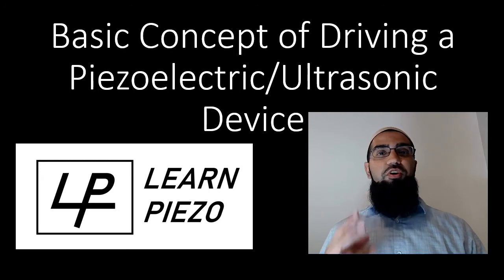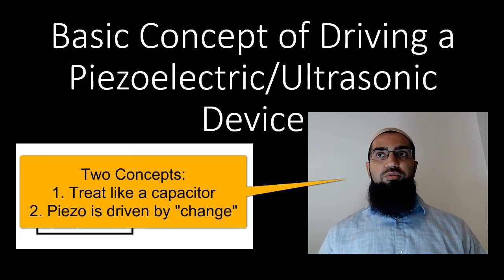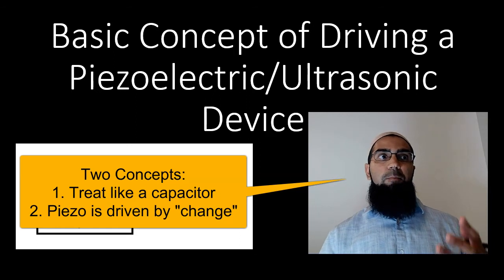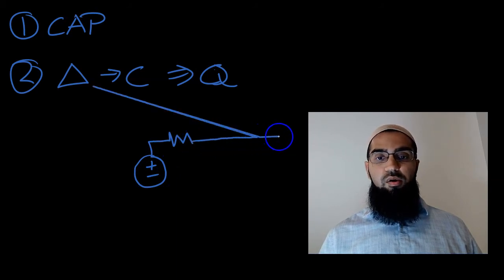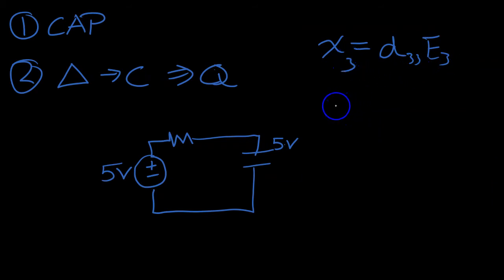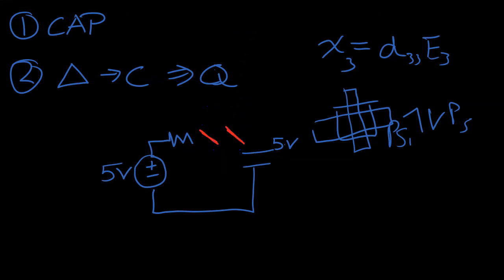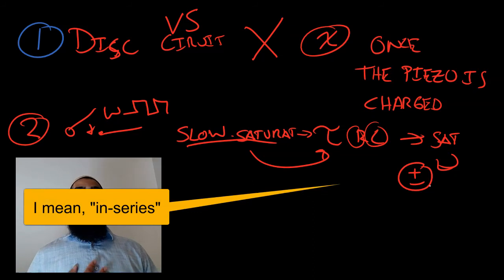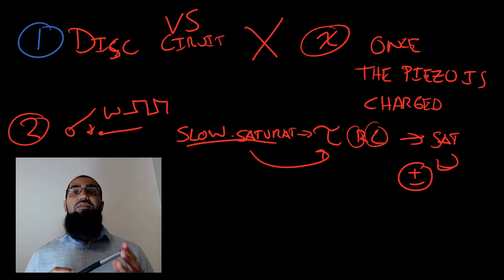Basic driving principles of a piezoelectric actuator/transducer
Piezoelectric actuators/transducers have certain operation principles that help us understand how they should be driven. In this video, we mainly focus on using the capacitor model of a piezoelectric device to determine how it will react to different electronic loading scenarios.

***To sign up for my ultrasonic transducer webinars, follow the